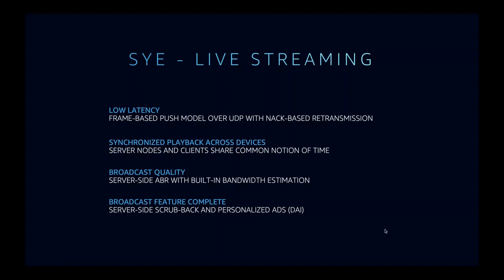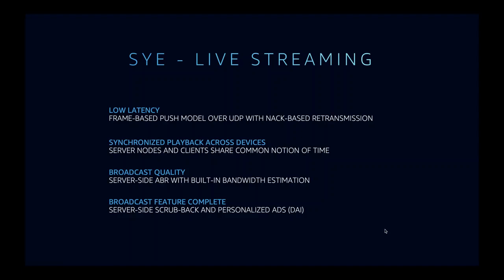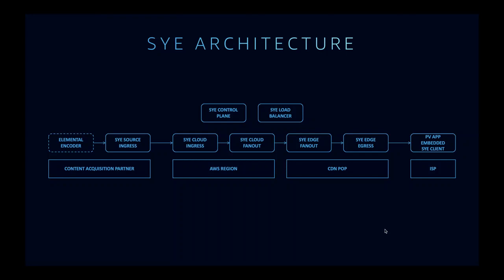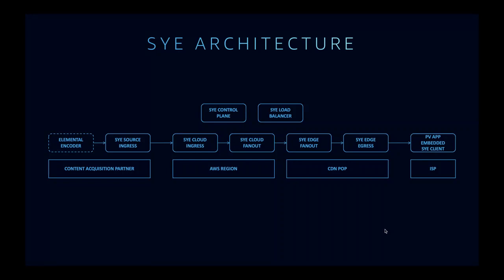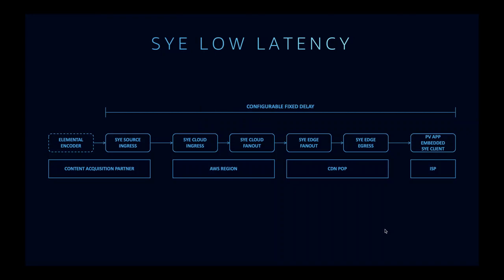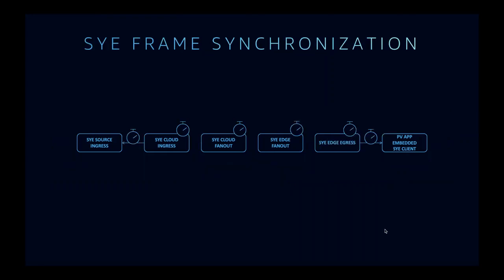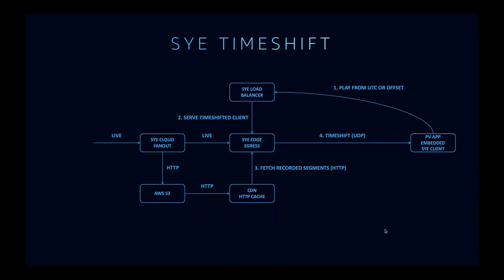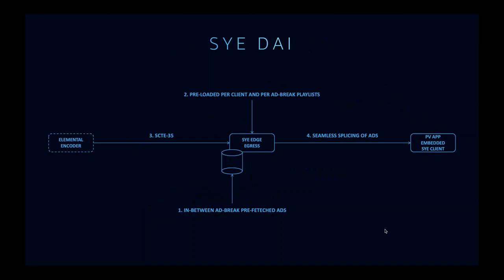Sye - Live Streaming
Ted Olsson founded Sye, the acquired low-latency live streaming solution for Prime Video since January of 2020. Watch this presentation to learn more about Sye.